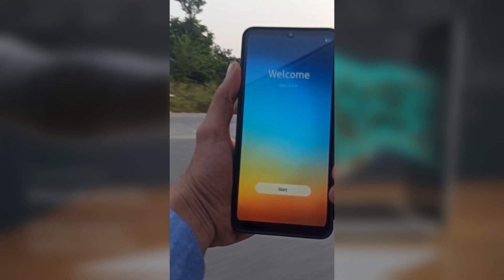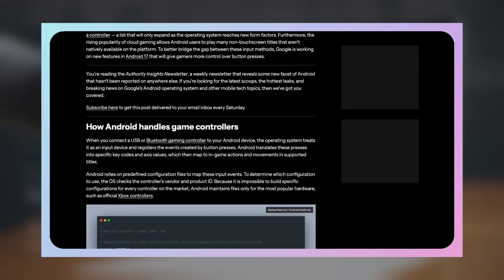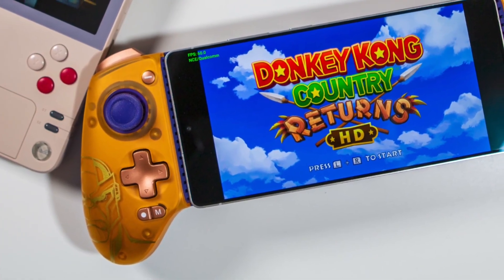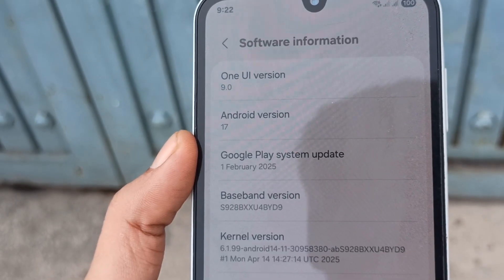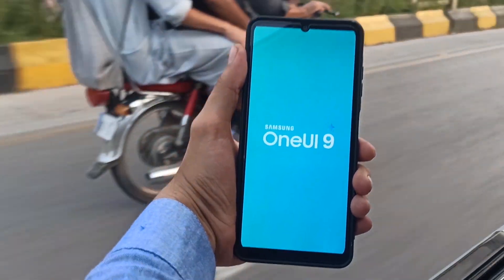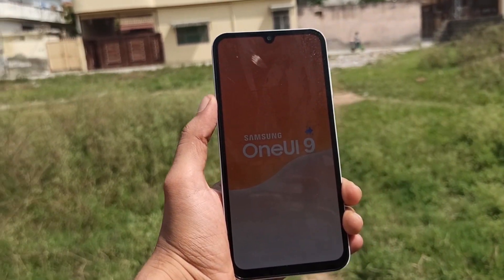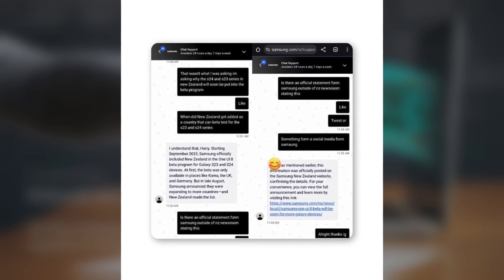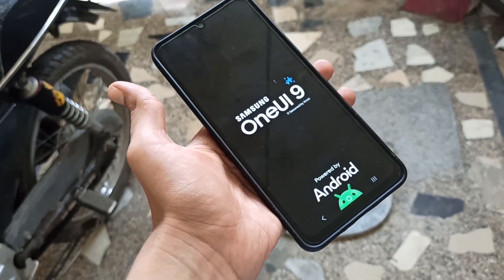Samsung One UI 9.0 Android 17 - NEW OFFICIAL UPDATE!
One UI 9 Could Finally Fix Controller Mapping for Mobile Gamers
One UI 9, based on Android 17, could bring one of the biggest upgrades mobile gamers have been asking for — native controller remapping.
New leaks suggest Android 17 will add system-level button mapping and a virtual gamepad feature, making it easier to use any controller, even with games designed for touch controls. f this feature makes it to Samsung’s One UI 9, Galaxy phones could become a much better platform for serious mobile gaming.